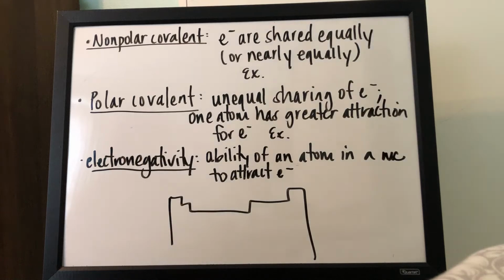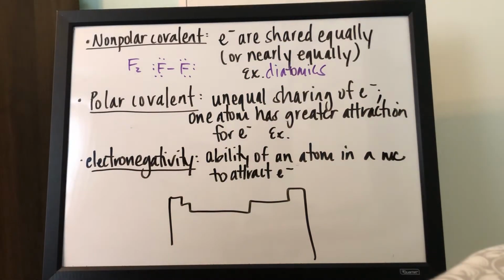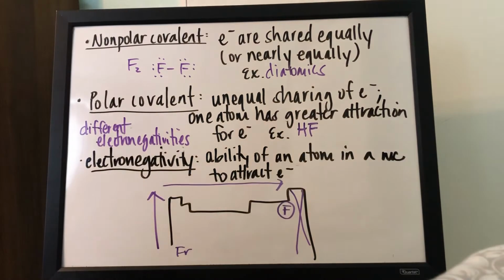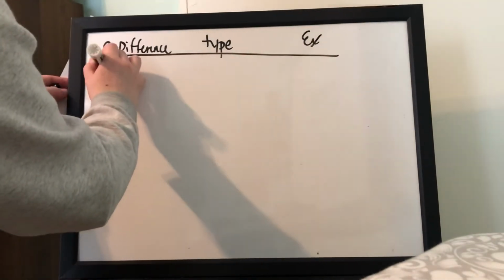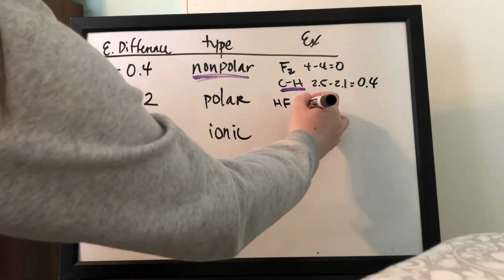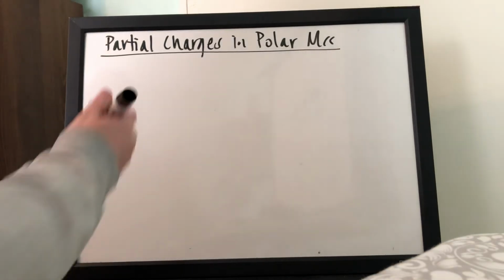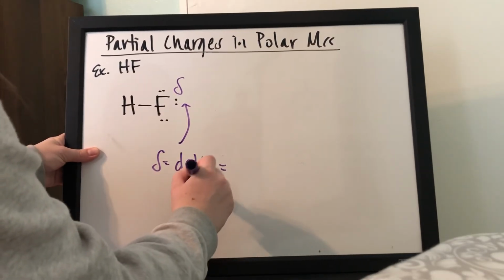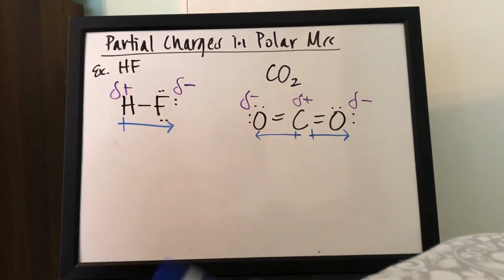AP Chem: Bond Polarity